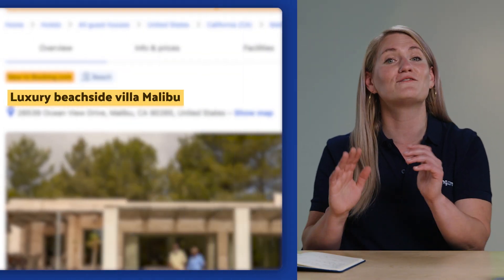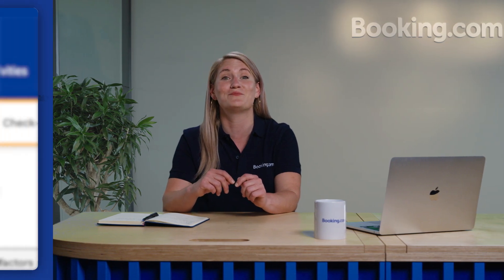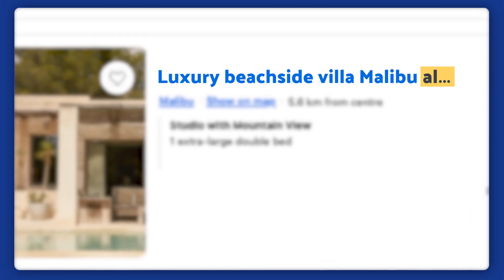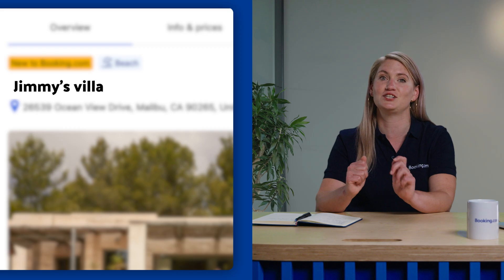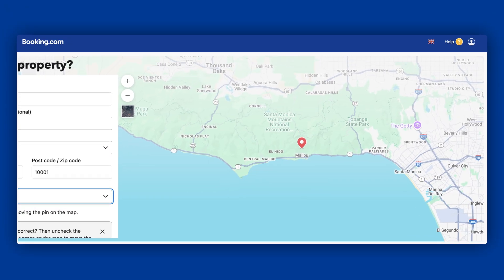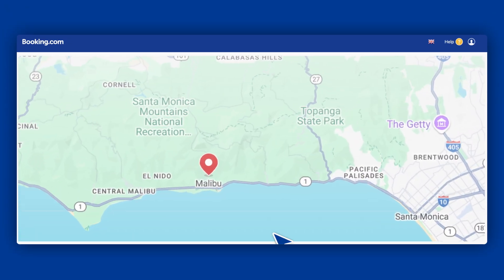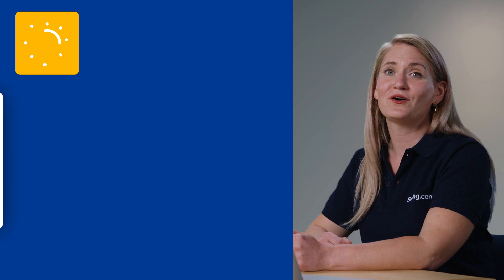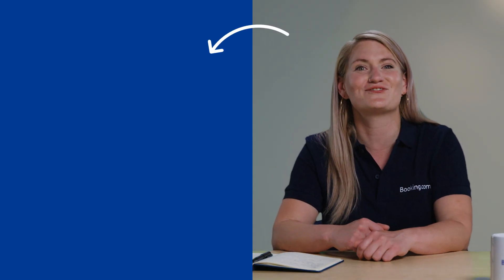Adding your property name and location | Setting up your property on Booking.com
Being found is the first step to getting booked. In this video, you’ll discover how to add your property’s name and location, so that your property shows up and stands out in search results on Booking.com.